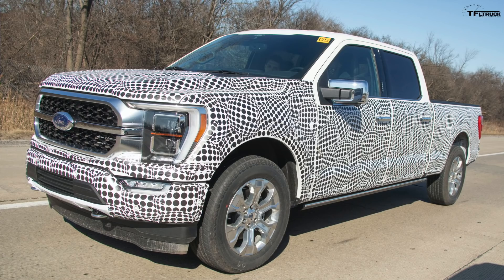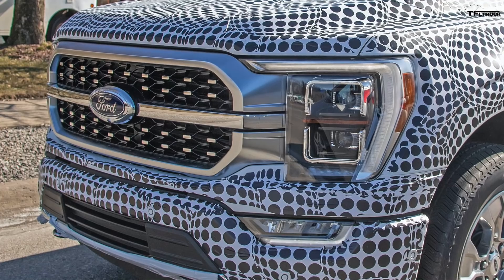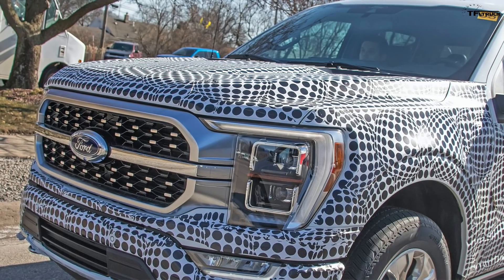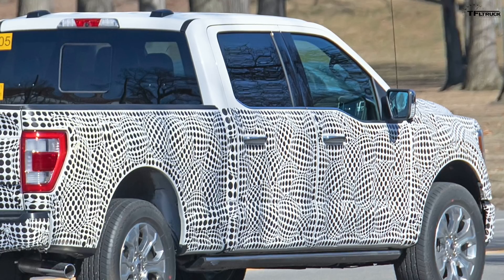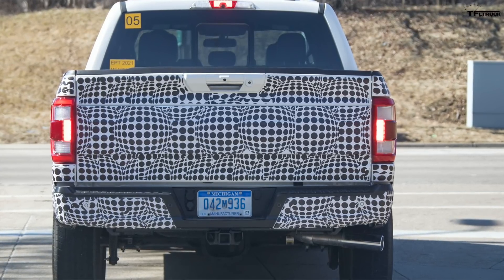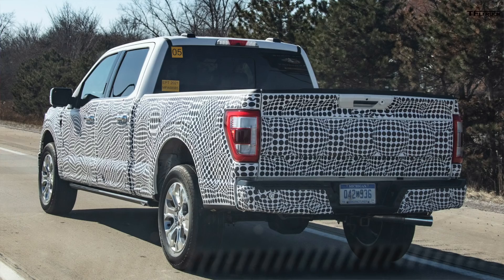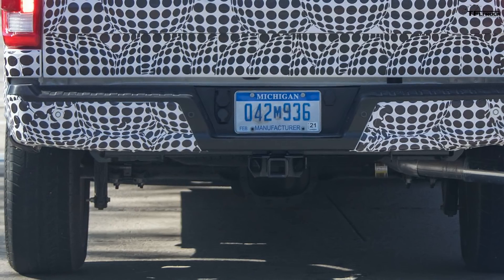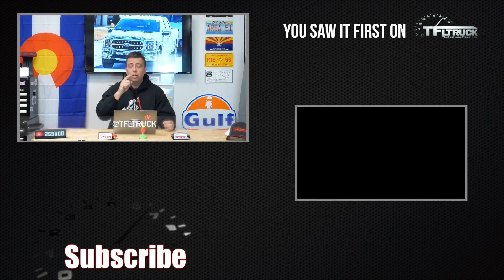BREAKING: 2021 Ford F-150 SPIED Looking Almost Production Ready, Here's What We Know!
The 2021 Ford F-150 looks almost production ready with very little camouflage anywhere. This model, could have a choice of turbocharged eco boost engines across several different trims. Production is slated to start sometime later this year.